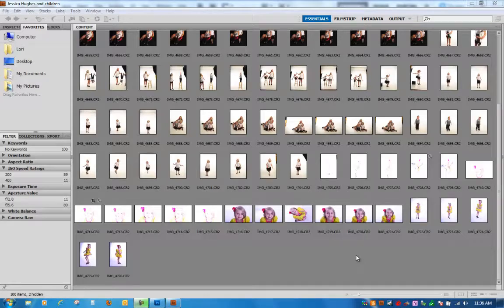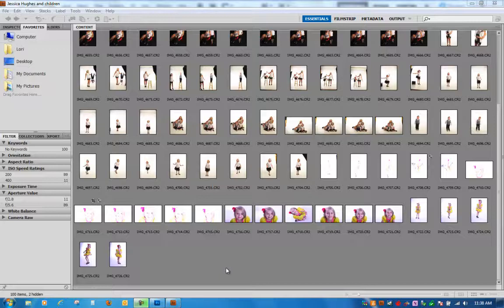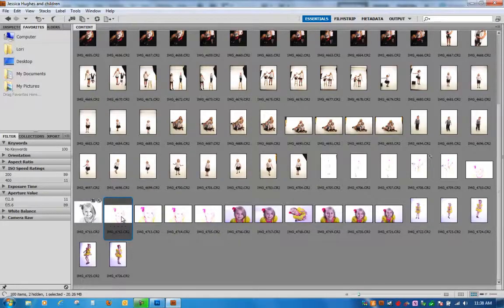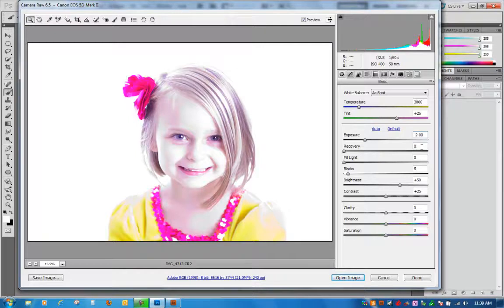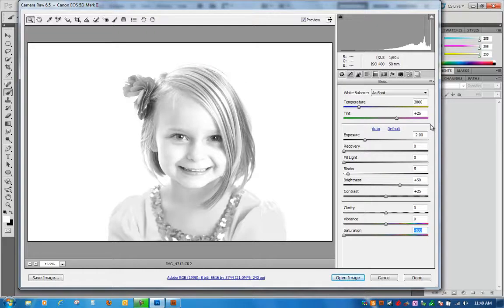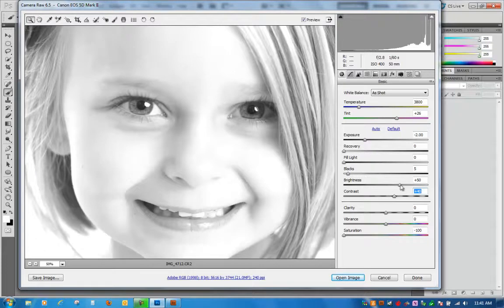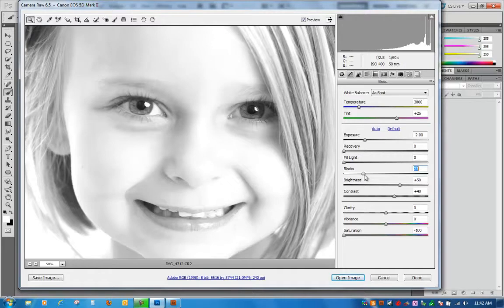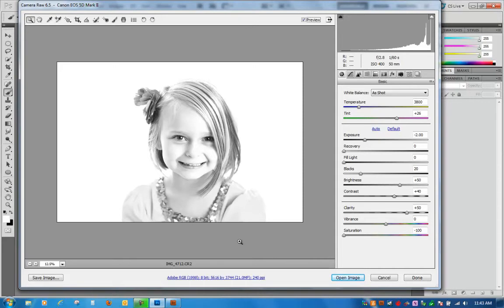Fixing an Overexposed Image in ACR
This short video will show you how to recover an image that is more than 2 stops over exposed and create a beautiful image using Adobe's Plug-in, Camera Raw (ACR).